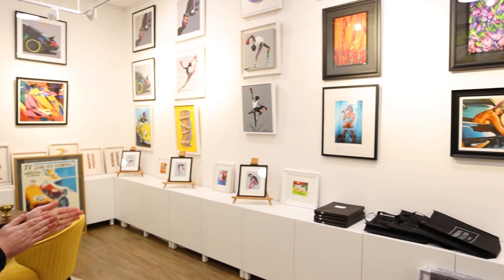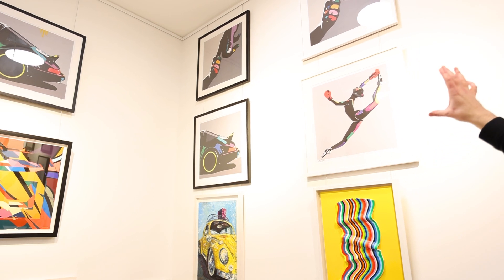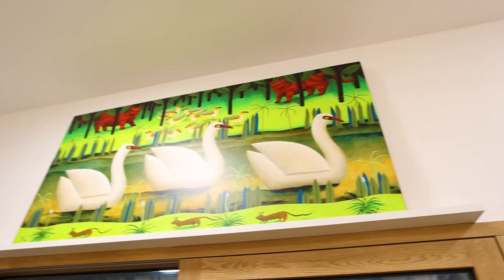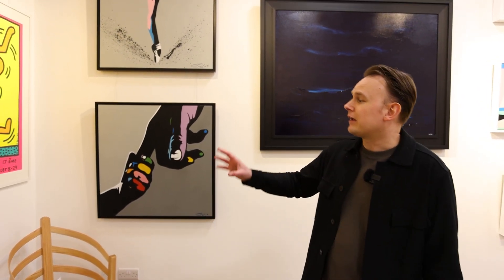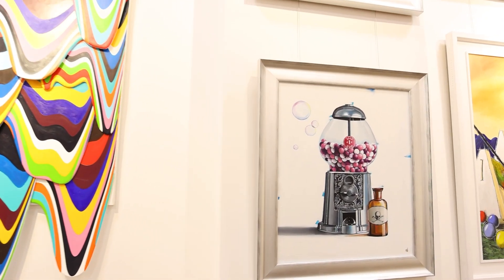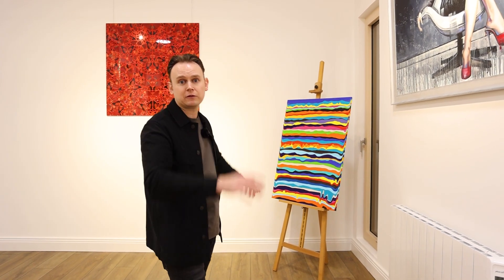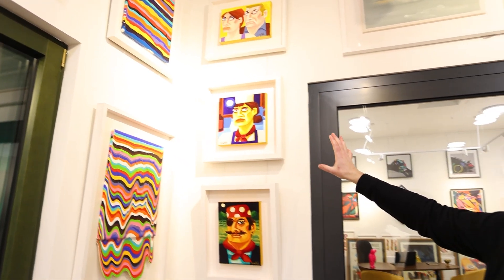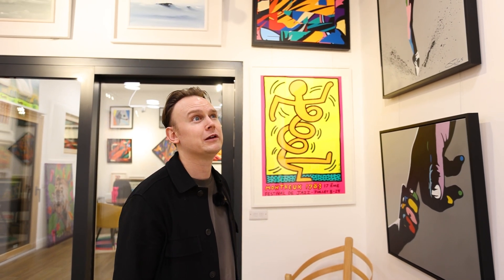Ireland's most exciting gallery opens its doors...